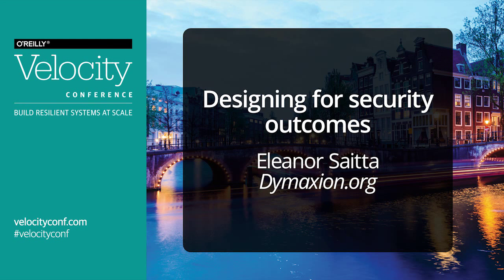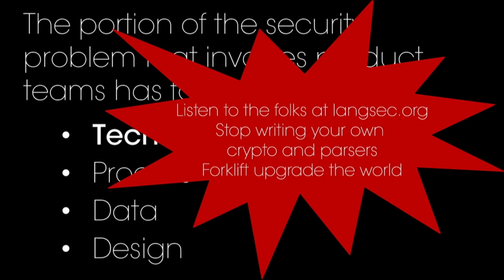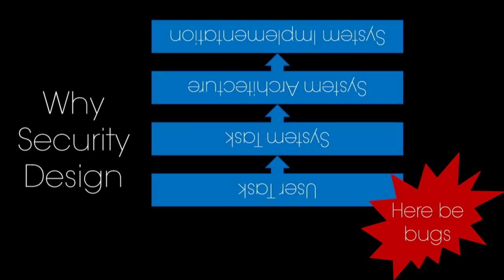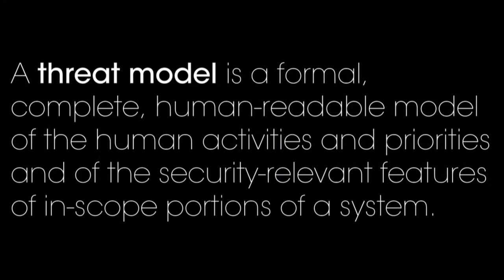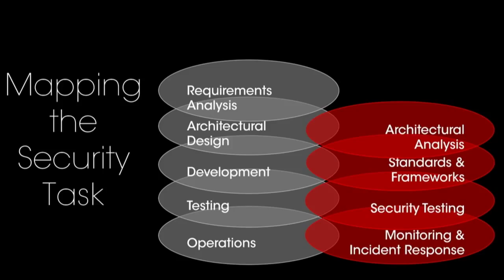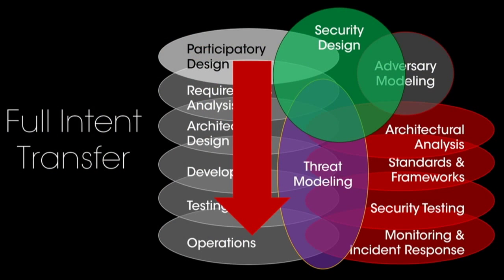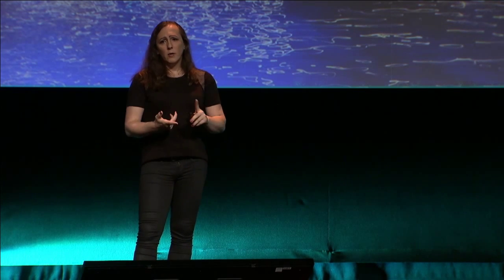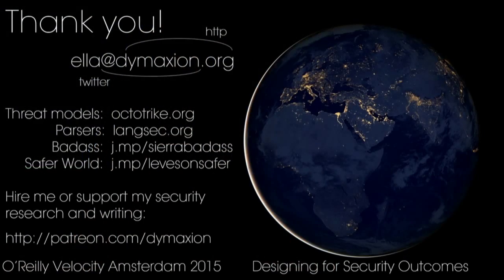Designing for Security Outcomes - Eleanor Saitta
From Velocity Amsterdam 2015: Security is a property of human outcomes, not technical systems. Development teams have an increasing body of knowledge to draw on when thinking about the security of code, and increasingly even for the security of large, deployed systems. However, we’ve barely begun to think about how that knowledge changes security outcomes for humans. In many cases, teams ship systems without a clear understanding of what the humans that interact with them are trying to accomplish and what security means for those people’s goals. Let’s take a look at how security for humans affects the entire software development lifecycle, where it has the biggest impact, and some tools that can help teams get it right.

About Eleanor Saitta (Dymaxion.org):
Eleanor Saitta is a freelance security consultant specializing in architectural security for large-scale systems, integrating security into the development lifecycle, and cross-domain security for news organizations and NGOs targeted by nation states. Eleanor is a co-founder and developer for Trike, an open source threat modeling methodology and tool, contributes to the Briar and Mailpile secure messaging projects, and is a frequent speaker.